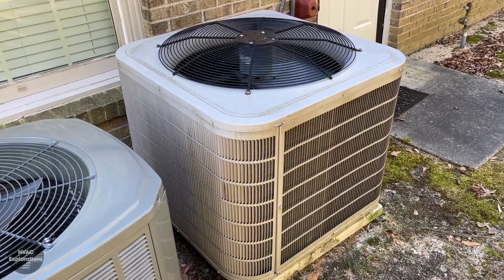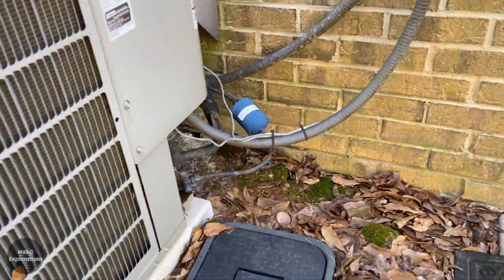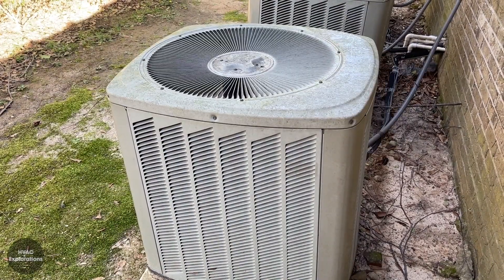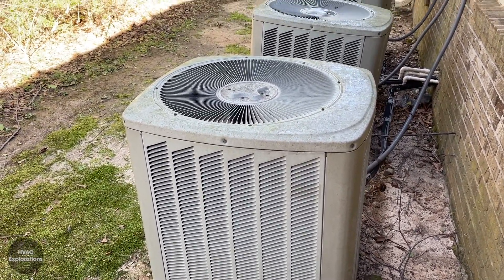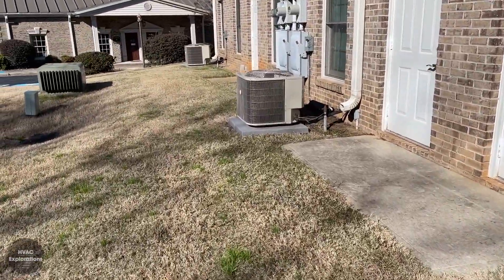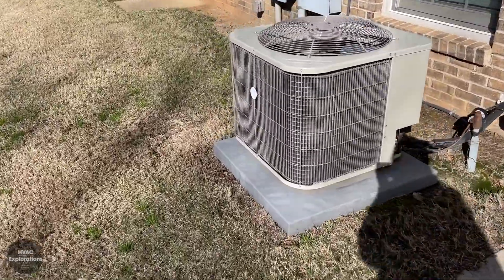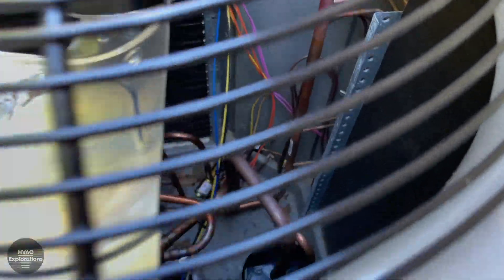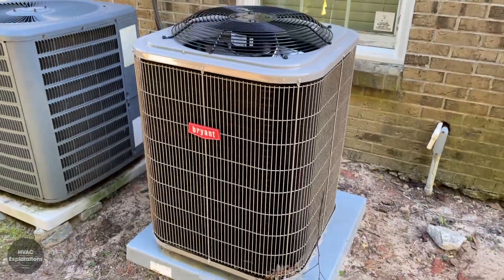Several Heat Pumps Some Running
Various heat pumps, some running.

Approximately 10:00 AM. It was 28˚F with a humidity of 40%.